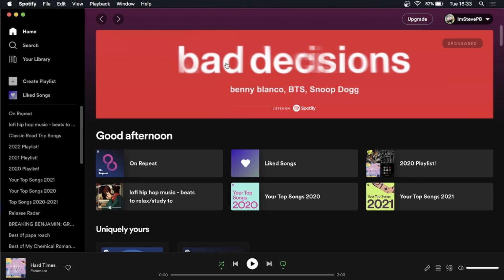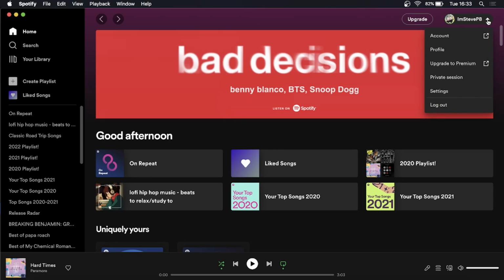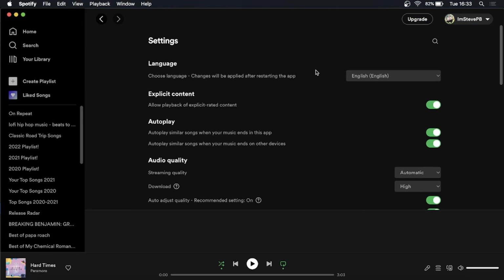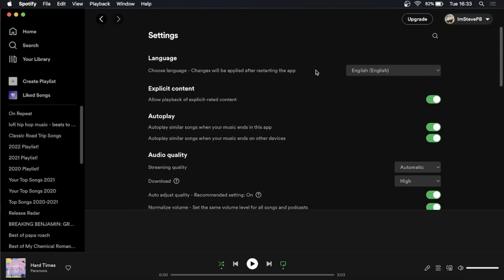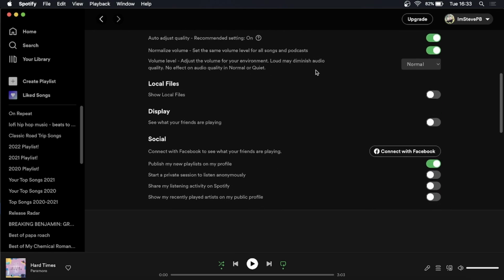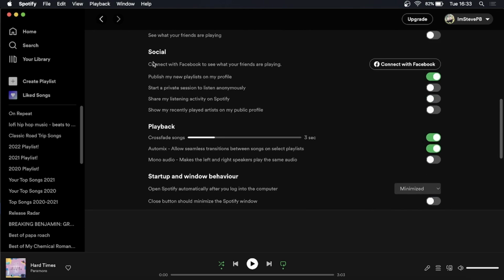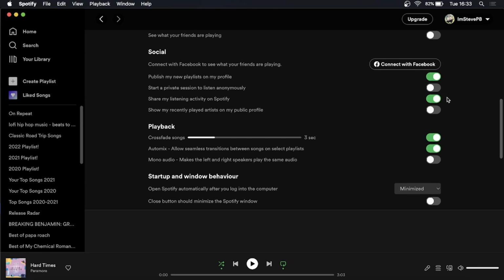How To Disable Spotify Listening Activity On Desktop (2022)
Learn How To Disable Spotify Listening Activity On Desktop